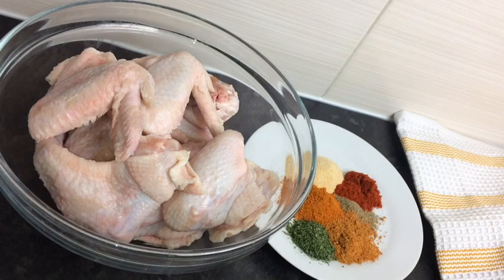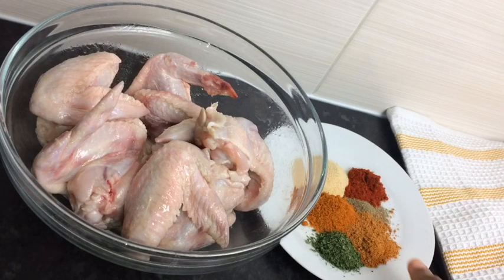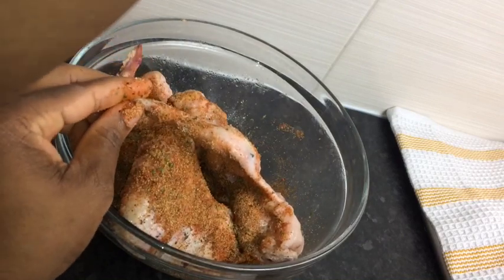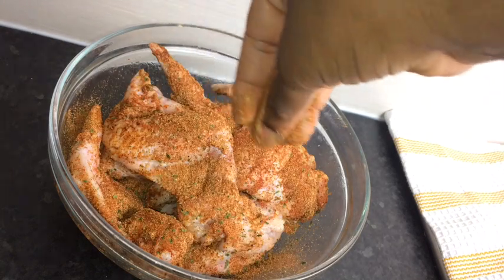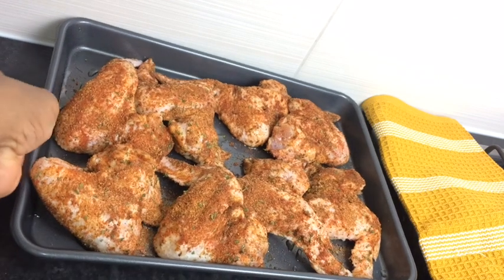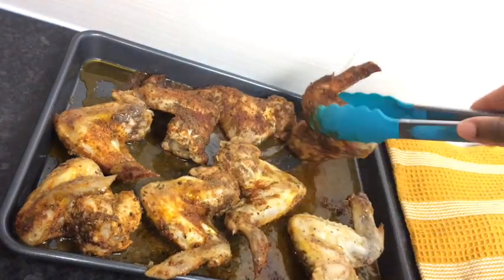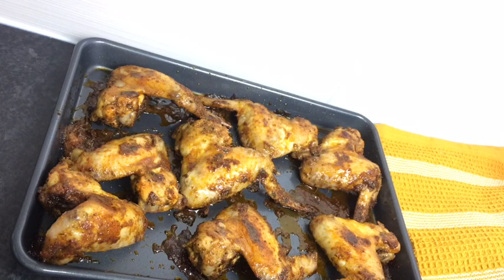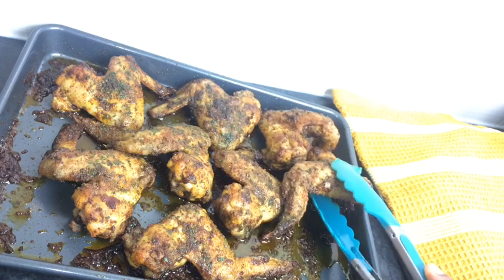HOW To SEASONING Your Chicken Like A Chef and Baked | Baked Chicken Wings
🎈Ingredients

1 Tsp Cajun seasoning
1 Tsp Garlic powder
1 Tsp Smoked paprika
1 Tsp All Parsley
1 Tsp Black pepper
1 Spoon Butter
1 Tsp Onion Powder
smoked Add remaining seasoning
1 Tsp Parsley

150 degrees Celsius
1:30 Baking time